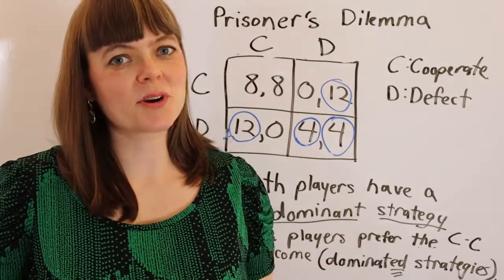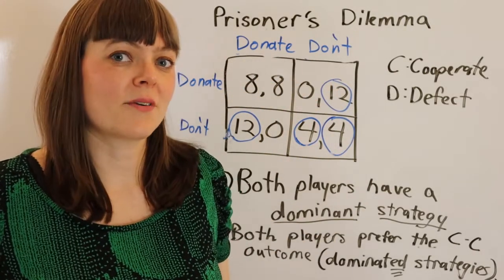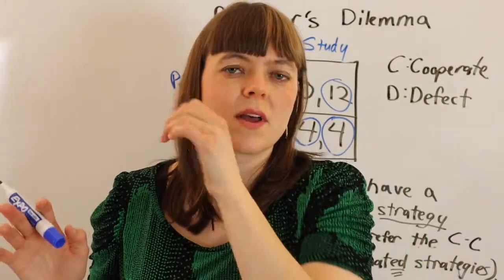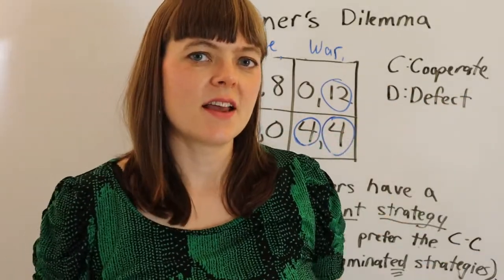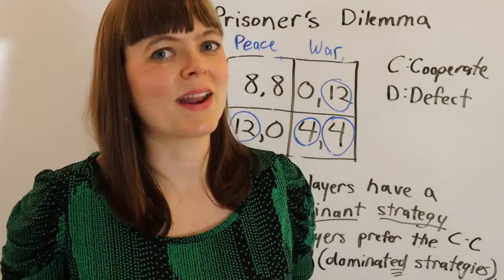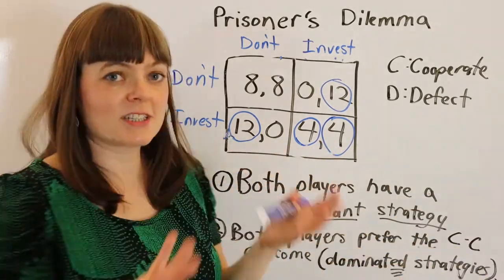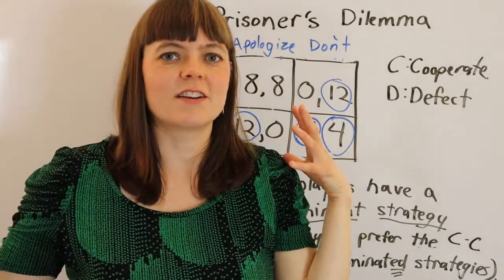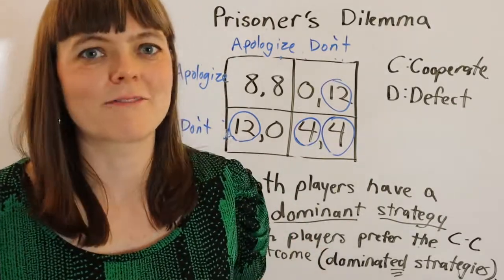Prisoners Dilemma Examples, Part II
This video gives a few more examples of prisoner's dilemma's including:
*Investment in innovation by duopoly firms
*Grading on the curve
*Whether to go to war
*Friends apologizing

Prisoner's Dilemmas are where:
1) Both (all) players have a dominant strategy.
2) Both players prefer the situation where they both play their dominated strategy more than they prefer the Nash.

0:19 - What is a Prisoner's Dilemma?
0:56 - Charity Donations
2:05 - Grading on a Curve
3:48 - War & Peace
5:08 - Innovation Investment (Oligopoly)
7:23 - Apology to Friend